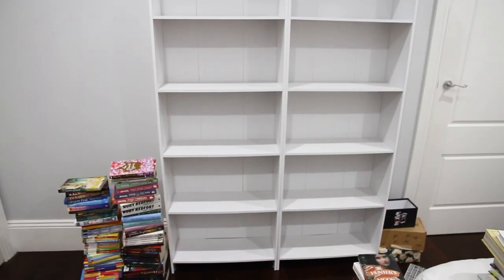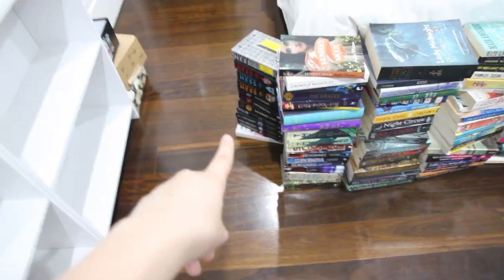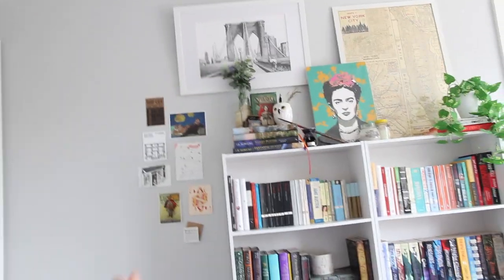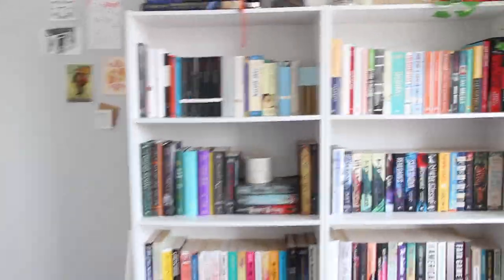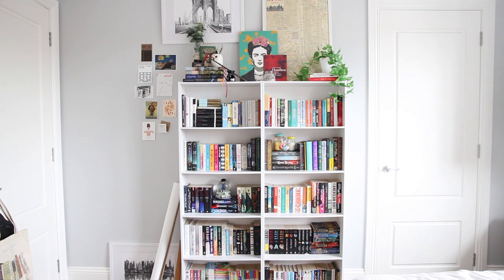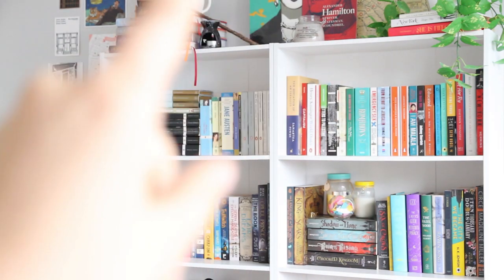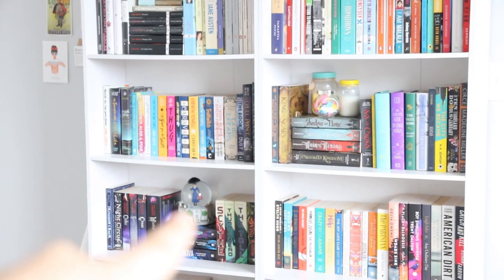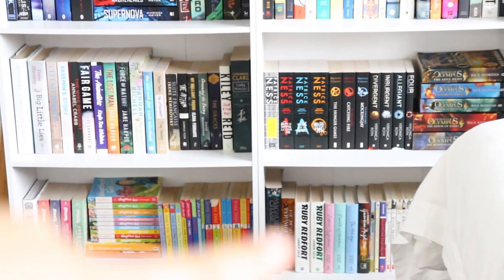Reorganising my bookshelves 📚✨ (+ a mini bookshelf tour!)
✨Time for a relaxed reorganisation of my bookshelves video (feat. a mini bookshelf tour and some funky elevator music)

✨Second shout out to the moment Frida Kahlo attacked me

✨You: Where can I find more of this fabulous specimen?